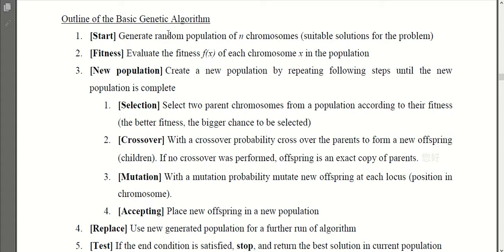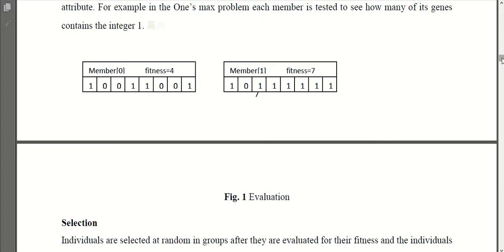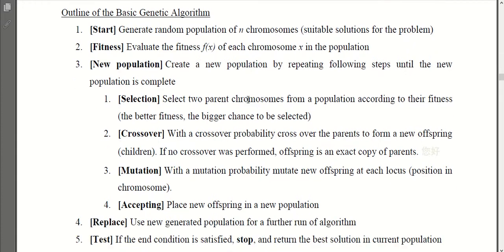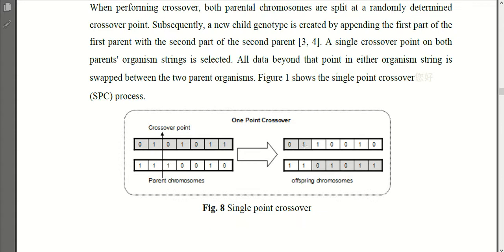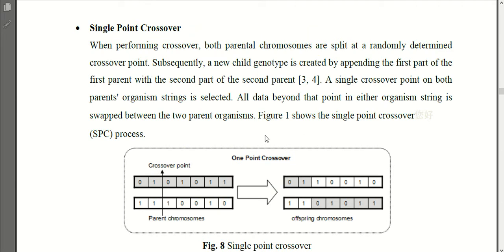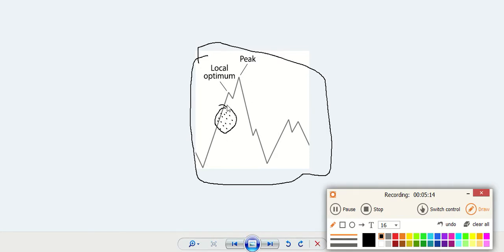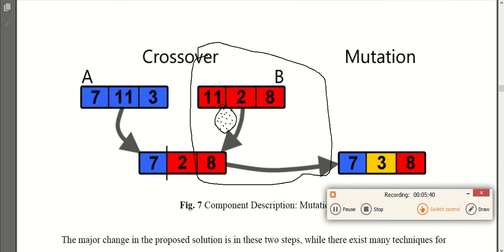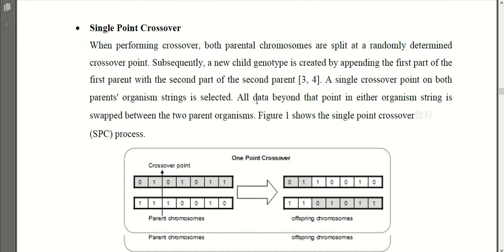Genetic Algorithm part 1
This video describes a new approach to crossover and mutation in GA